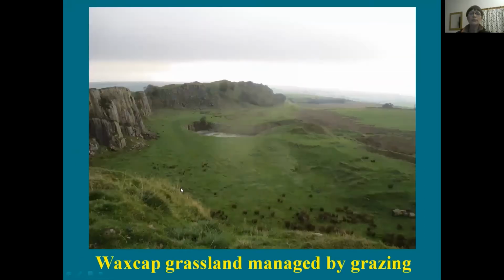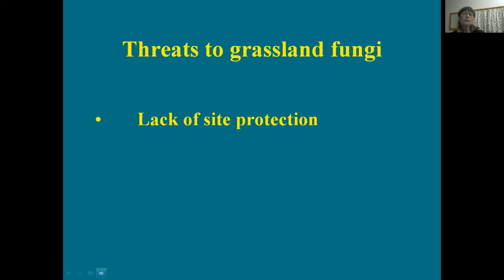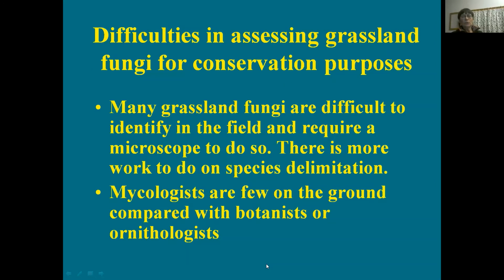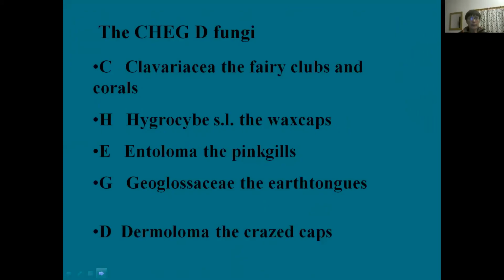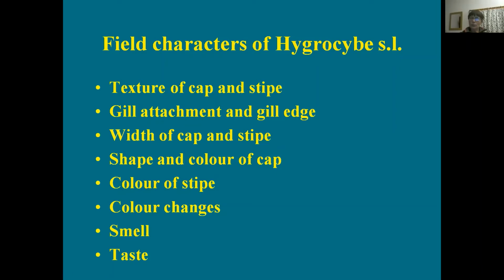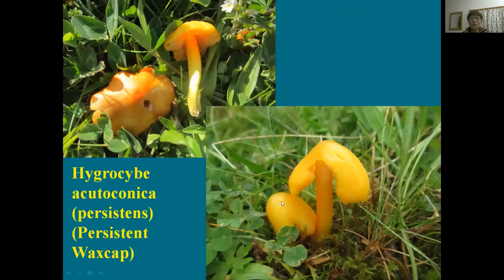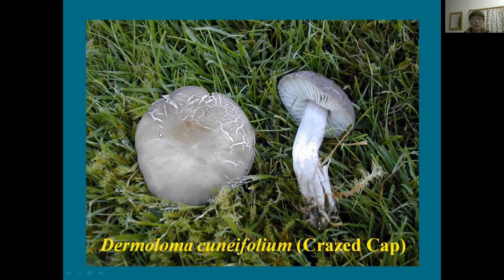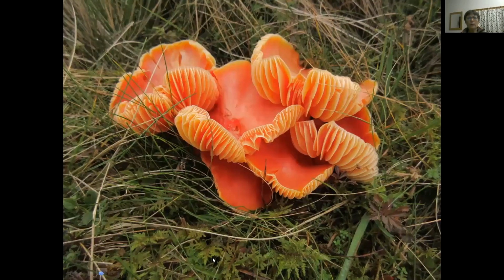An Introduction to Waxcap grasslands - Liz Holden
Evening Zoom talk hosted by TWIC on 11/11/2021.

Join fungus expert, Liz Holden, for an online workshop on Waxcap Grasslands. This session will introduce you to this colourful and ecologically important group of fungi, provide tips on how to get started with identification and how to get involved in surveying and recording important Waxcap grassland sites.

Tutor: Liz Holden is one of Scotland's leading field mycologists. A good proportion of her work is involved in educating others about fungi and she regularly teaches fungi courses for organisations including the Field Studies Council.